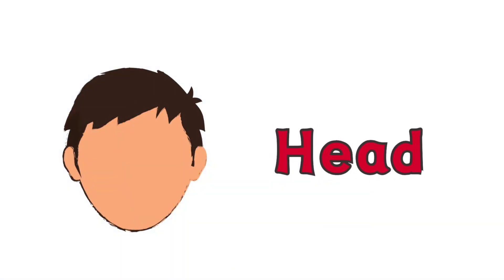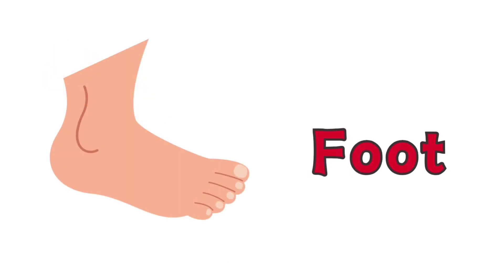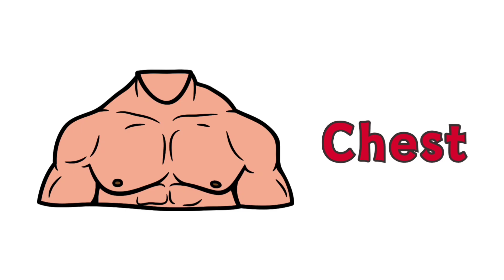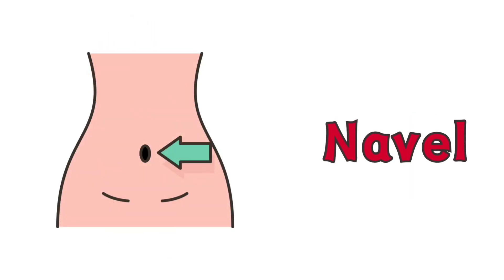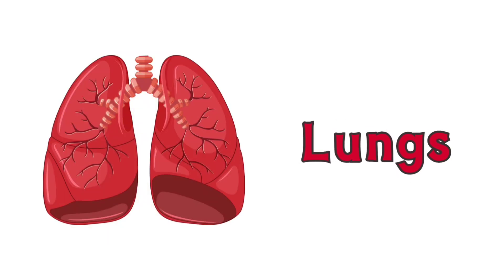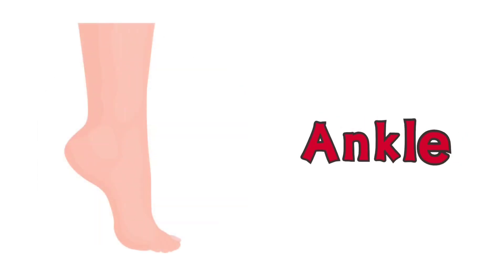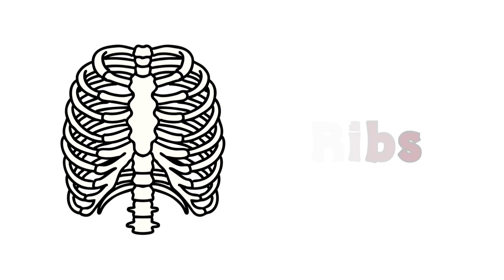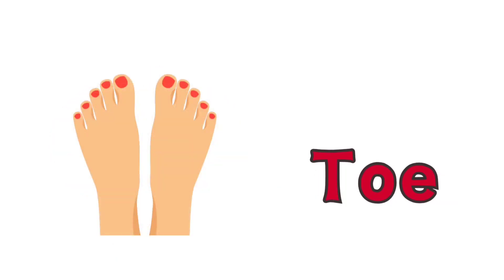Body Parts Name | 50 Body Parts Name In English With Pictures|Human Body Parts For Kids,Fun Learning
Content Covered:
 Welcome to our fun and educational video where kids can learn the names of different human body parts! This colorful and engaging video is perfect for young children who are just starting to explore and understand their bodies. From head to toes, we'll cover all the basics with simple language and clear visuals. Watch along as we point out each body part and say its name aloud, making it easy for kids to follow along and remember.
In this educational video, we dive into the fascinating world of human anatomy by exploring the names of various body parts. Whether you're a student, educator, or simply curious about the human body, this video is a great resource to help you learn and remember the names of different body parts. We cover everything from the head and shoulders to the fingers and toes, with clear visuals and easy-to-understand explanations. Perfect for all ages, this video is designed to be informative and engaging. Watch, learn, and discover the amazing parts that make up the human body!